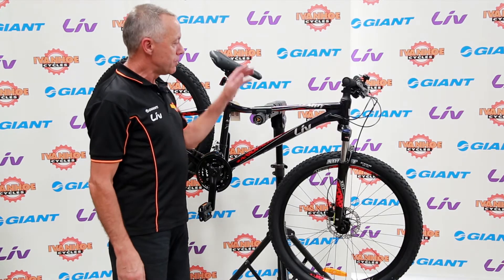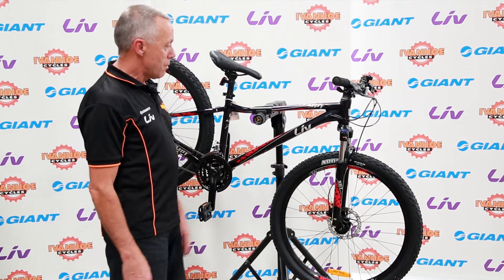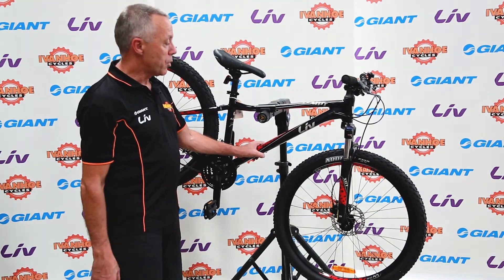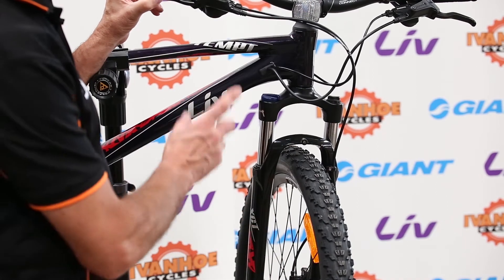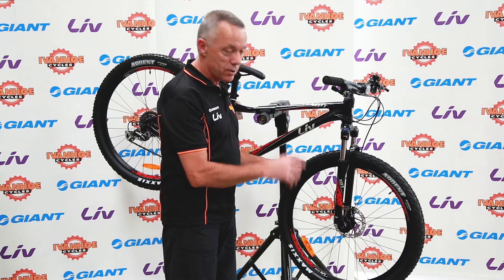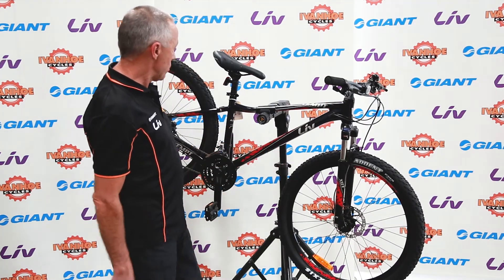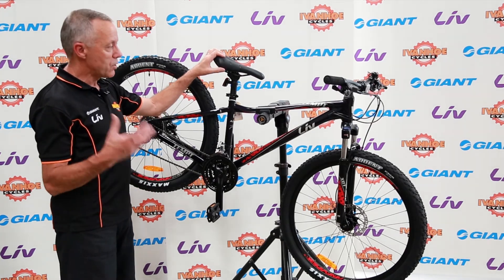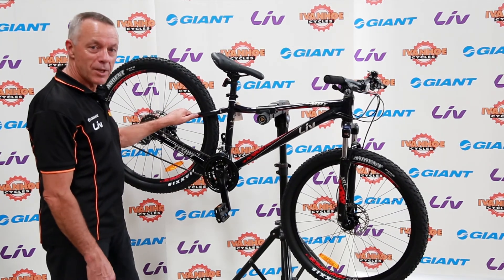2018 Liv Tempt 3 Ladies Mountain Bike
Giant's 2018 version of the Liv Tempt 3 Ladies Mountain Bike. Greg will take you through all the main features of this beautiful bike.

If you would still like more information on this bike, please visit our